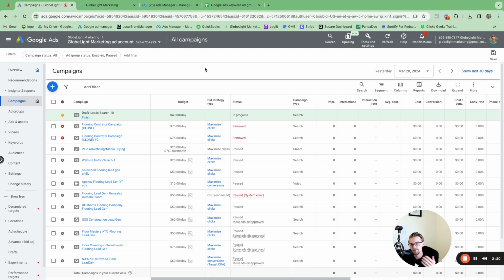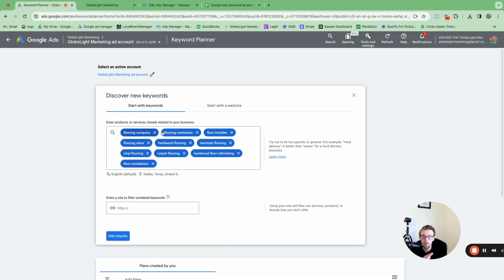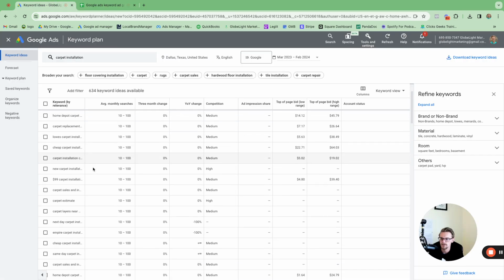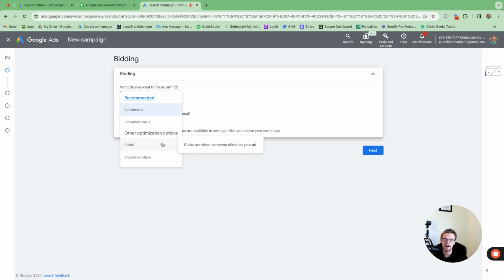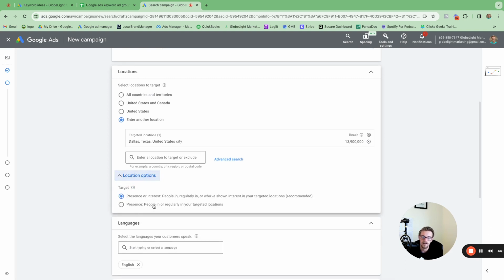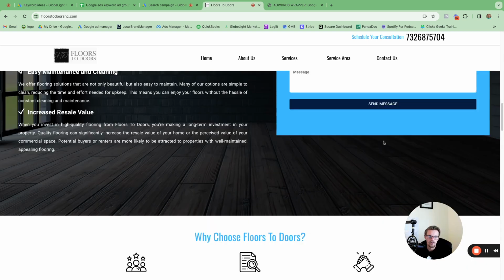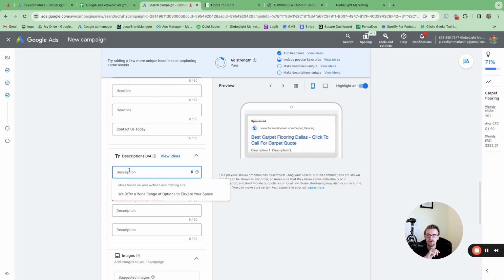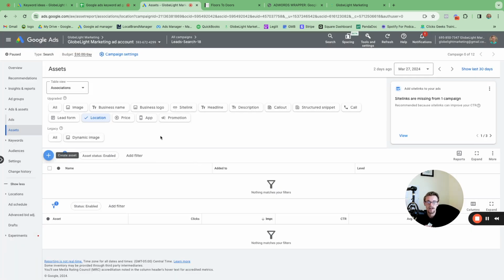Step-By-Step Google Ad Campaign Build For Flooring Businesses 2026 | A-Z Tutorial | SECRET METHOD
Ever wanted to know how to build a google ads campaign from scratch for your floor company in 2026? Well now you can! I go over all the details and everything you need to know.

Want more content on how to grow your flooring business?

Want to get in touch with me to discuss how I can help grow your flooring business through world class marketing?